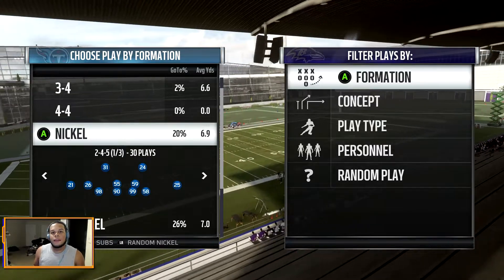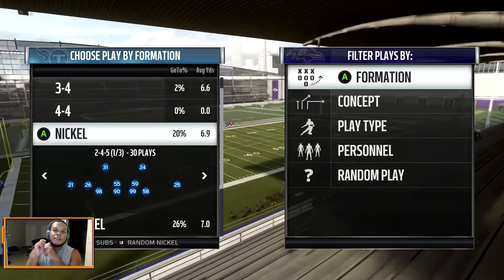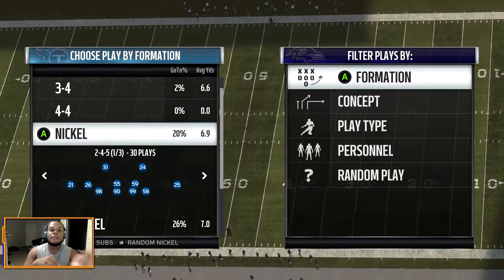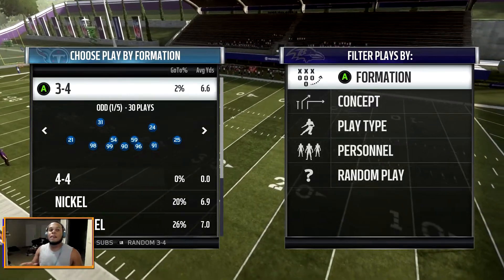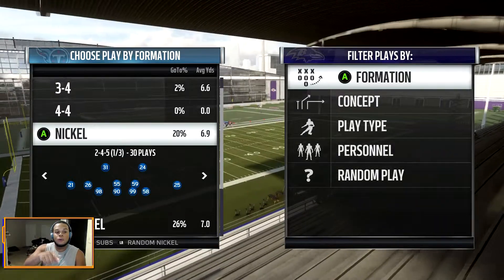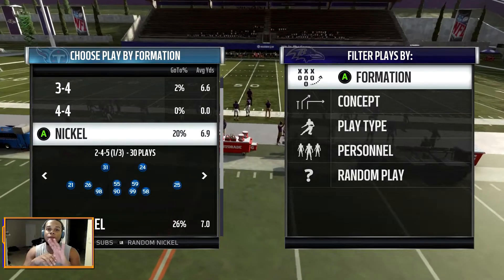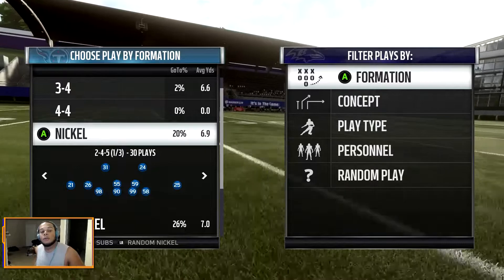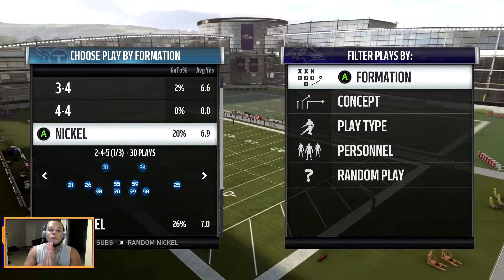What is a Nickel Defense?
In this video I break down exactly what a Nickel defense is in Madden.